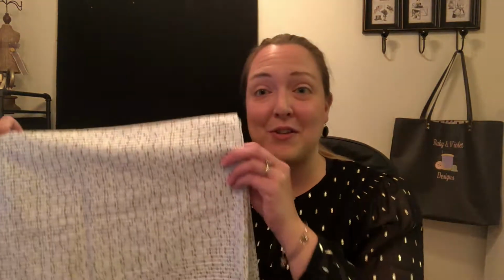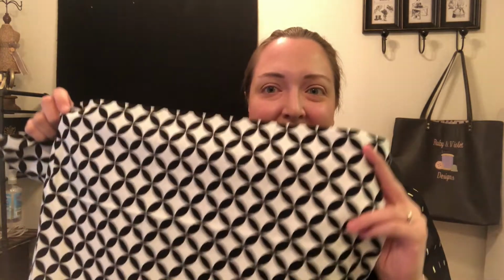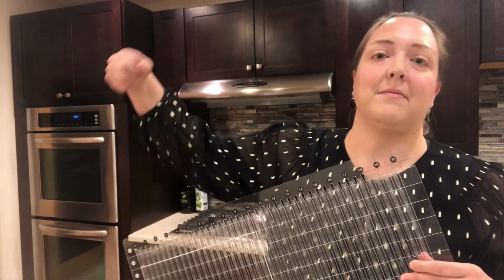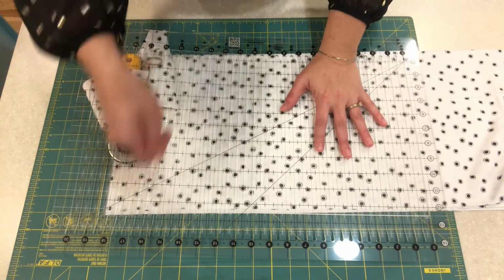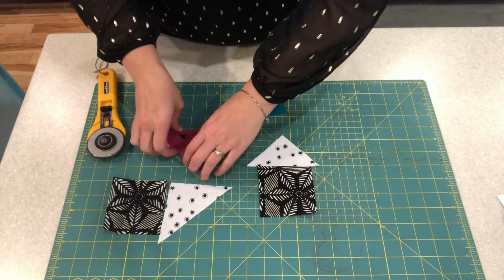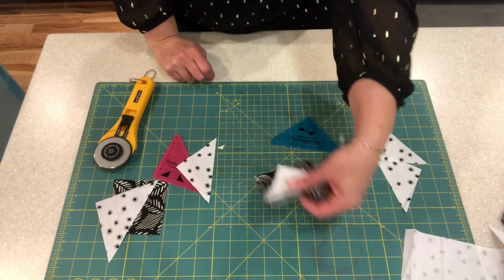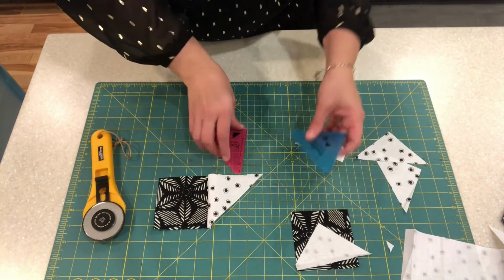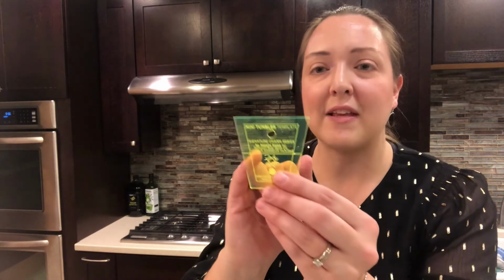Stripology Ruler, Triangle Trimmers, and Dresden Templates, Oh my!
I show some of my favorite quilting tools in this video! I also show some amazing black and white fabrics for a project I have coming up. Enjoy!